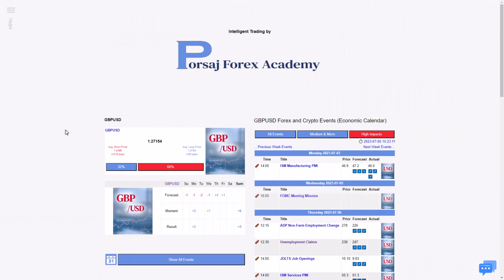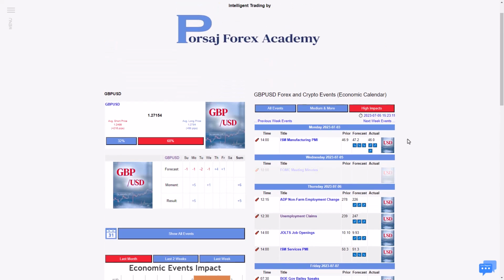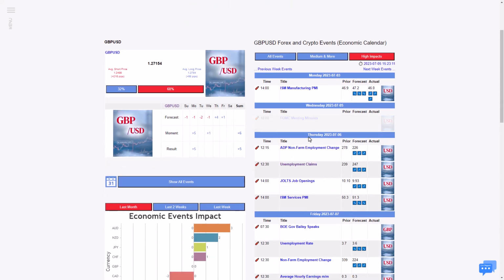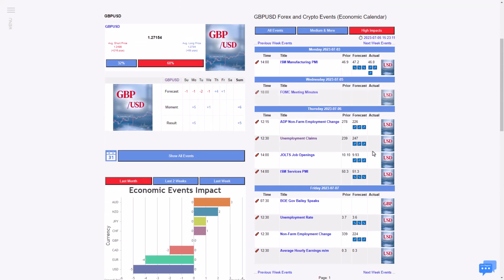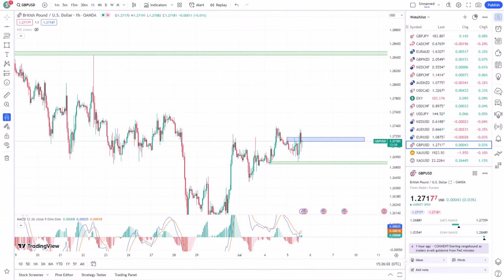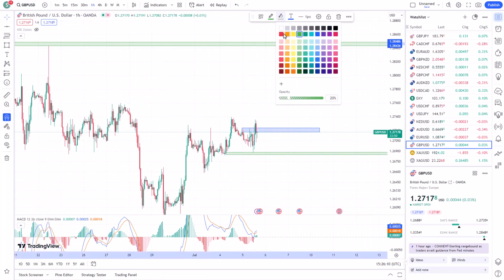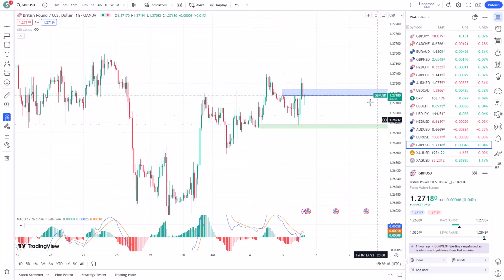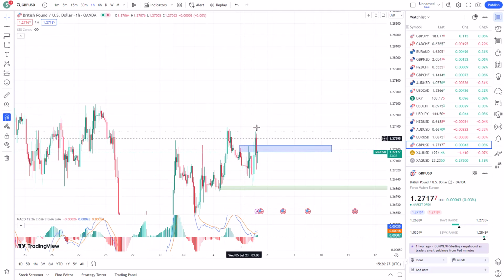GBPUSD 2023/06/30 Forex Signal - Today Analysis